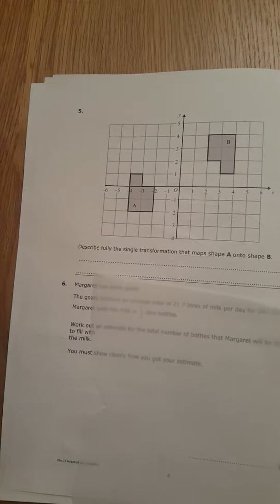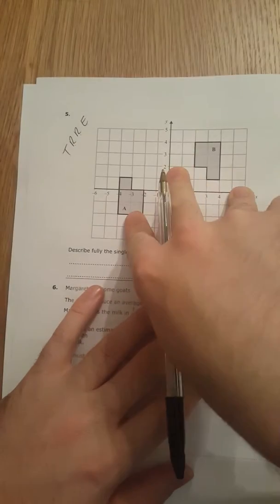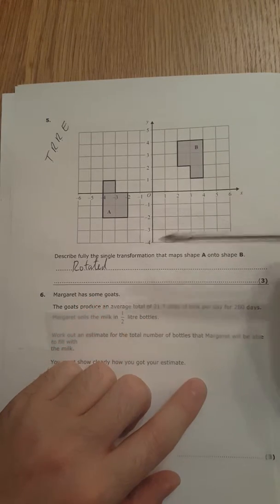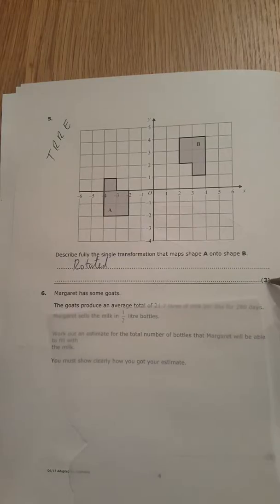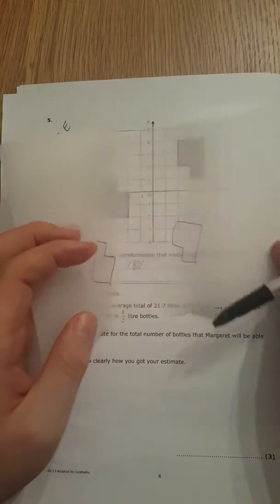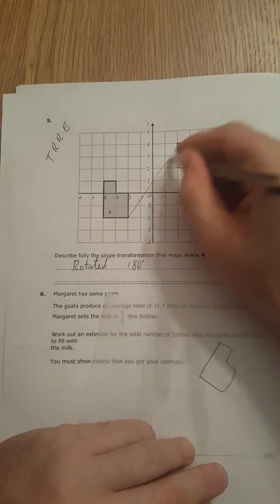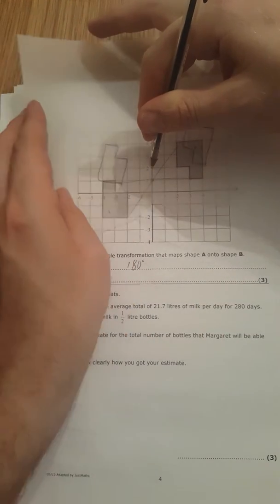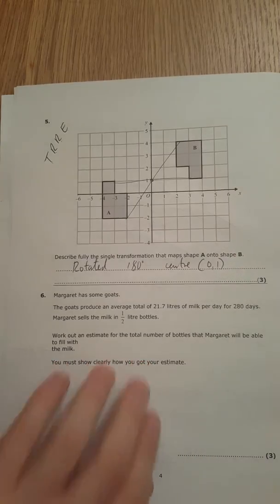PP1 H Q5 Rotations